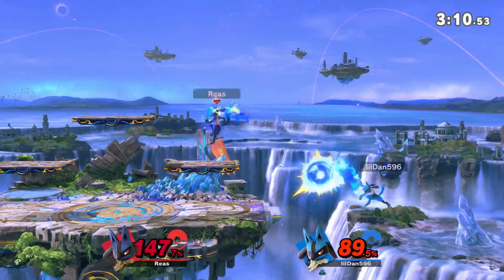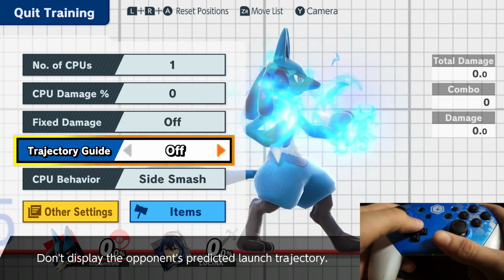Lucario Jab Lock Combos!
COME JOIN THE NEW DISCORD!

Still here?
Watch some older Videos!